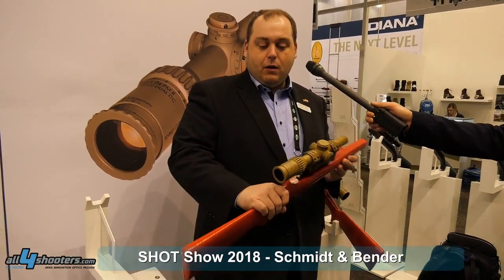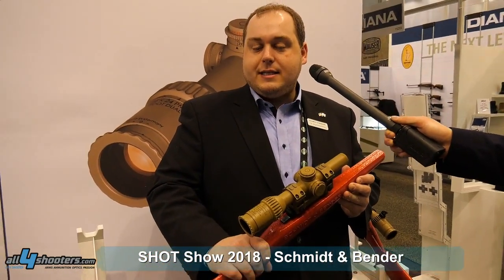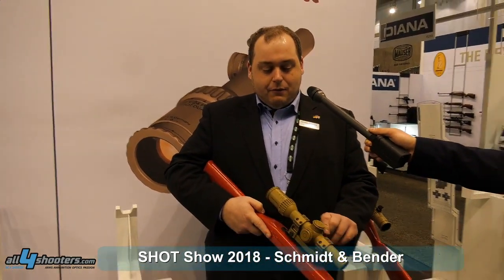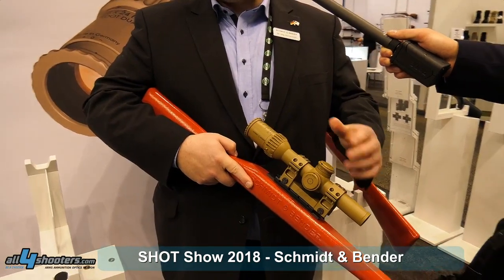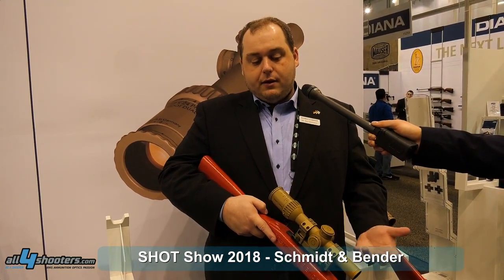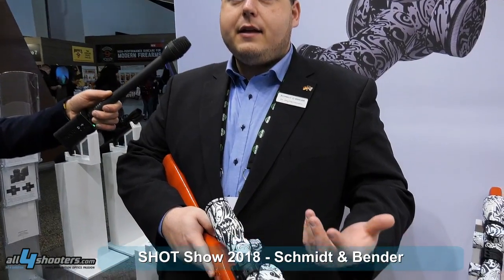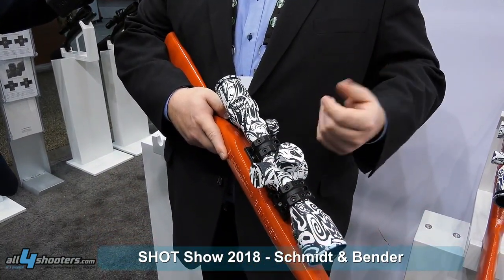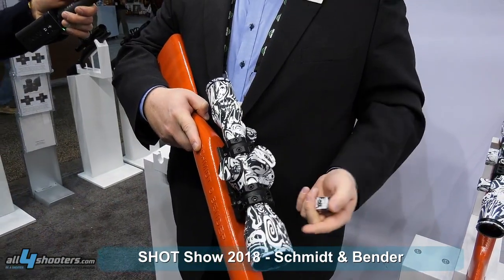SHOT Show 2018 - Innovations Schmidt & Bender: Riflescopes from Schmidt & Bender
We are live for you in Las Vegas at the SHOT Show 2018! You can find all the articles about all the novelties of the SHOT Show 2018

We visited the  Schmidt & Bender booth at the SHOT Show 2018. The optics manufacturer has two novelties to show us. Jörg Hennemann from the marketing department of Schmidt & Bender introduced us to the two new models.

Which are the novelties of the optics manufacturer Schmidt & Bender?

First of all, there is a new riflescope from Schmidt & Bender, which does not yet have a name. The riflescope is featured in the video in the "Erlkönig design", as it is known from the automotive industry. The special feature of this new look is that it is a symbiosis of the features of a classic hunting riflescope and the classic features of a riflescope designed for shooters.

This means that the new Schmidt & Bender riflescope offers more adjustment options than conventional hunting riflescopes. In addition, the Schmidt & Bender optics have a reticle that is useful for both hunting and sport shooting. The optimal solution for shooters who also go hunting or vice versa. In addition, the new Schmidt & Bender riflescope also offers new towers with a novel adjustment mechanism: you can lock the tower, but also unlock at any time to make corrections - very convenient! The page correction is hidden on the side under a cap. Other features include:

- Parallax compensation for shots at long distances

- illuminated red dot (suitable for daylight)

- More accurate correction options through 0.5-click or 10th-MOA adjustment

Watch out for IPSC shooters - another novelty from Schmidt & Bender: the 1-8x24 PM2 Shot Dual CC riflescope

With the 1-8x24 PM2 Shot Dual CC riflescope, Schmidt & Bender has already won a German Armed Forces tender.In addition to the authorities market, this riflescope, however, is ery interesting for shooters, more precisely IPSC shooters.
The really interesting thing about this Schmidt & Bender riflescope is that the 1-8x24 PM II ShortDot Dual CC has a FlashDot in the 2nd focal plane and an illuminable reticle at the 1st focal plane. An ideal solution for mobile use in urban terrain from short to medium distances.